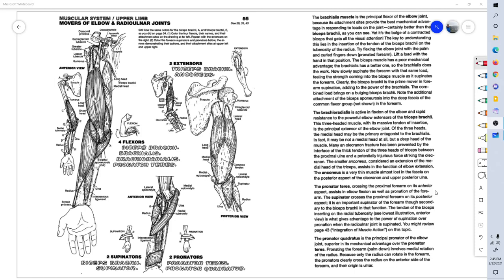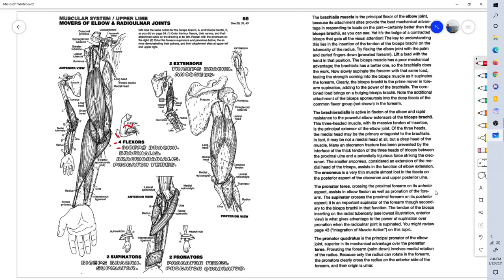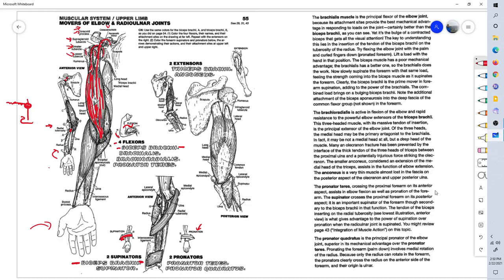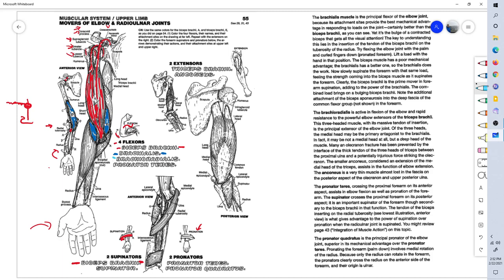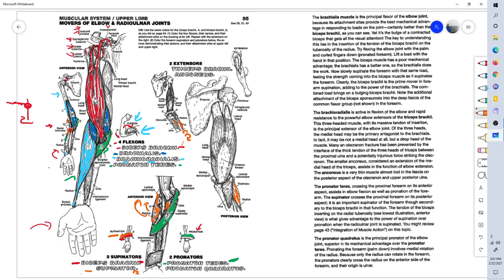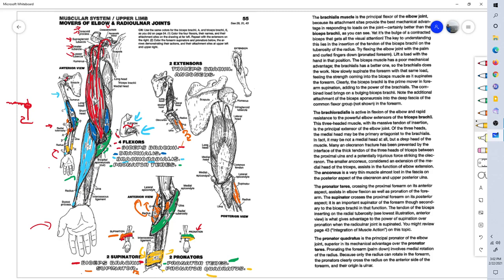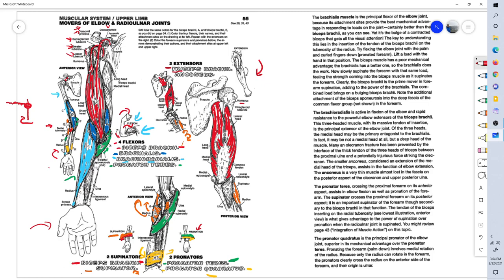Anatomy Coloring Book page pg 55 movers of elbow biceps triceps